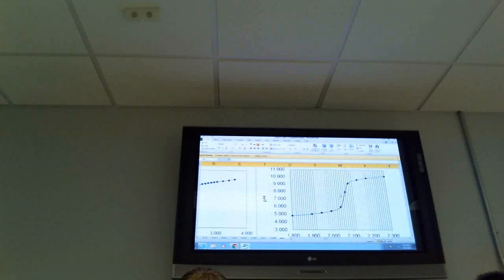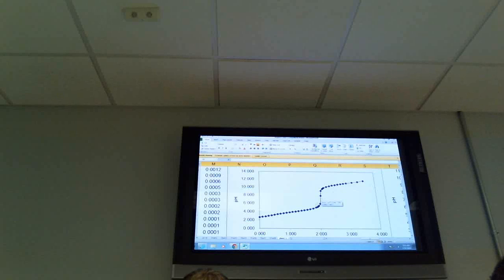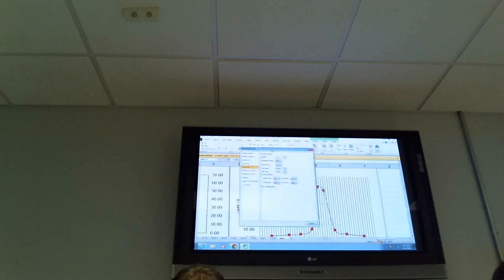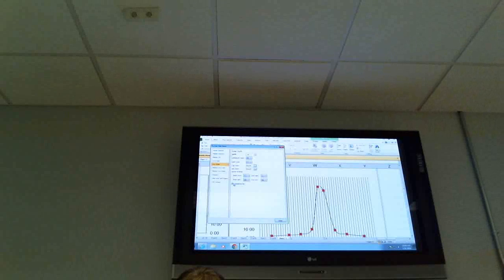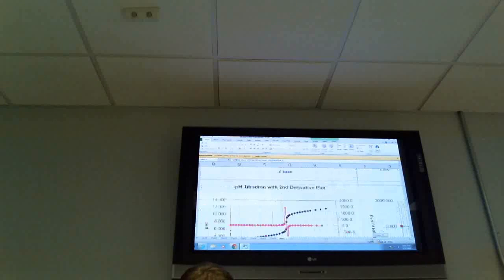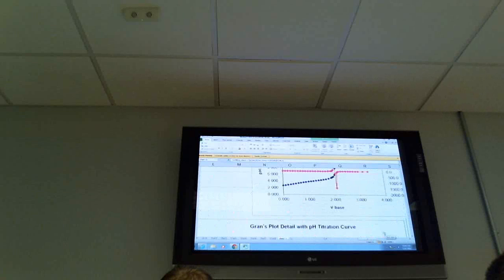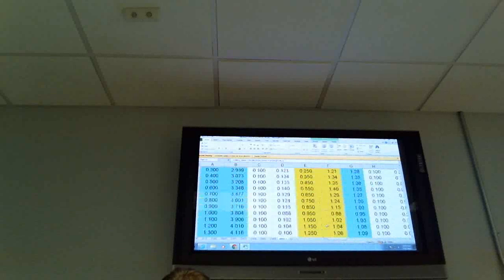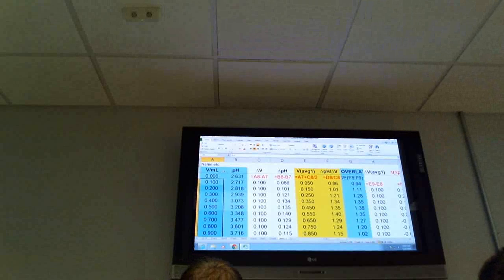Chem 1B AM 03312015